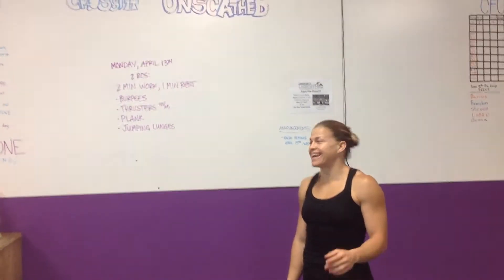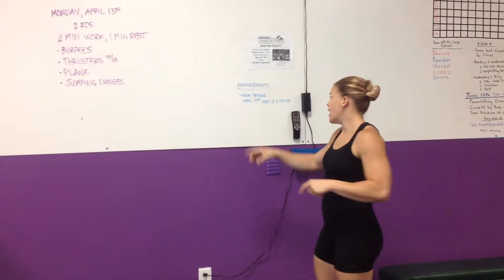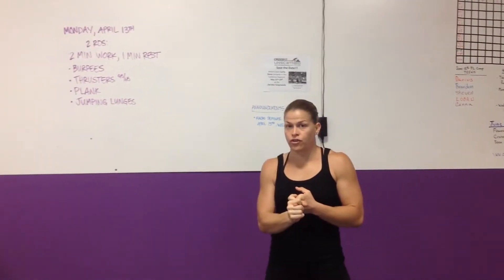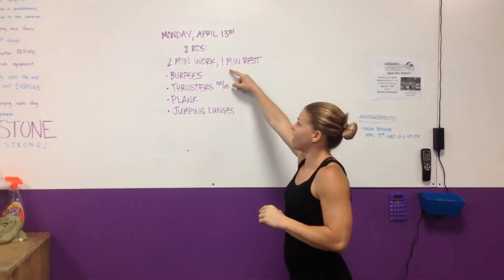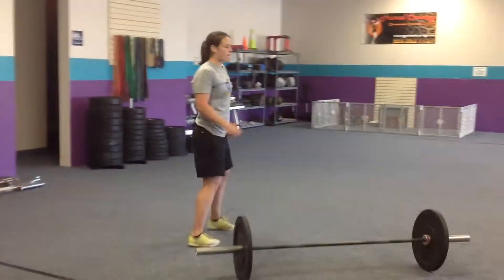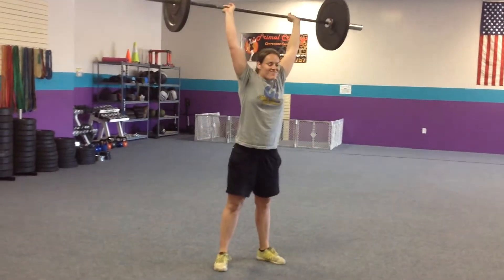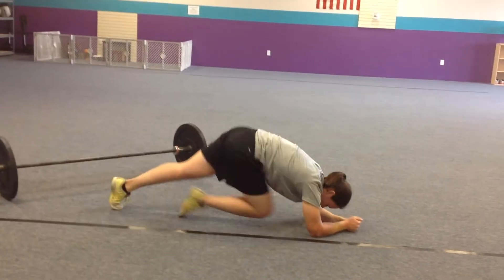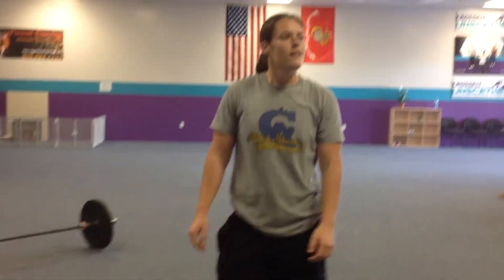Rep Prep Episode 31 04/13/15